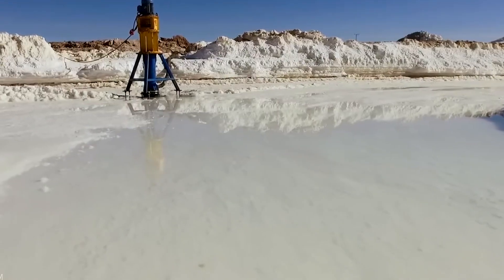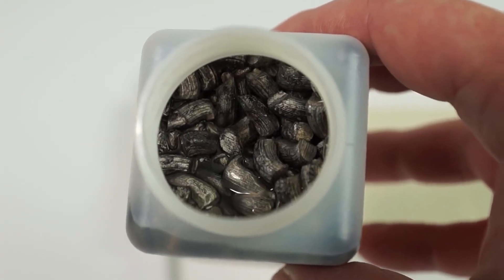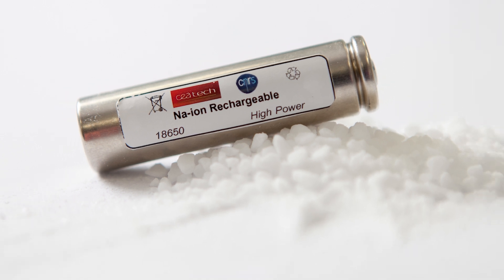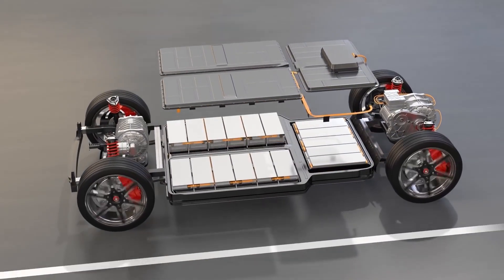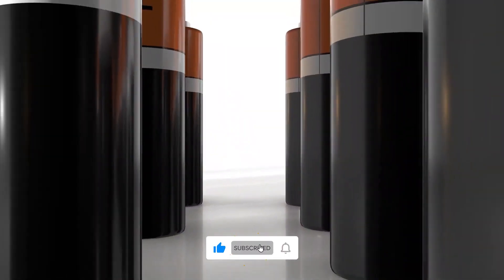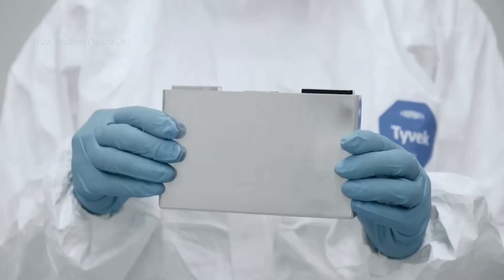GAME CHANGING Chinese Sodium Battery BEGINS Mass Production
Imagine a world where electric vehicles are not only environmentally friendly but also incredibly efficient and affordable. Well, hold on tight because that world is becoming a reality all thanks to a groundbreaking technology that's turning heads in the EV industry.

What's the game-changer we're talking about? Believe it or not, it’s sodium battery technology.